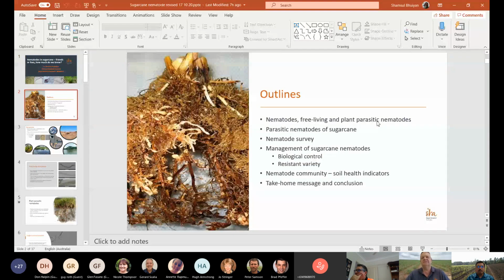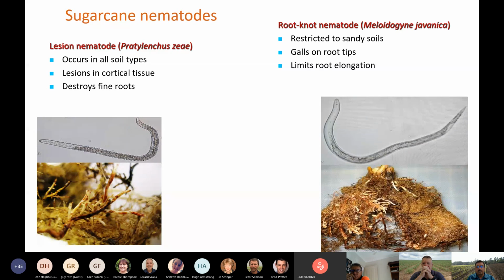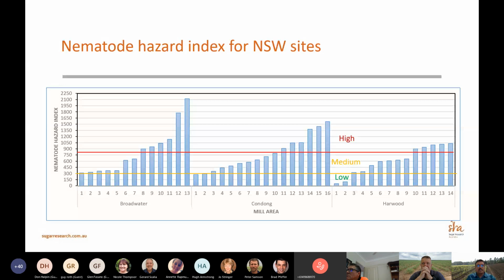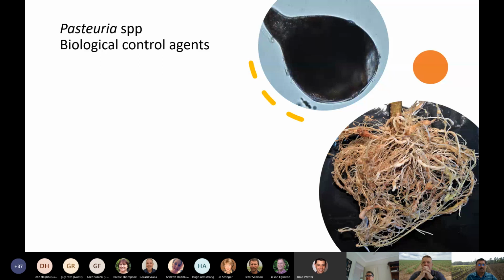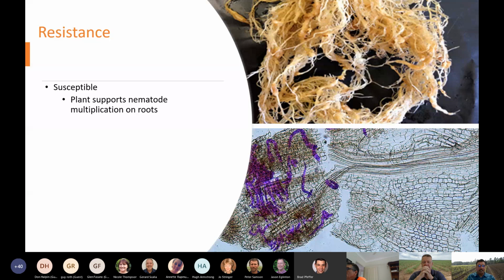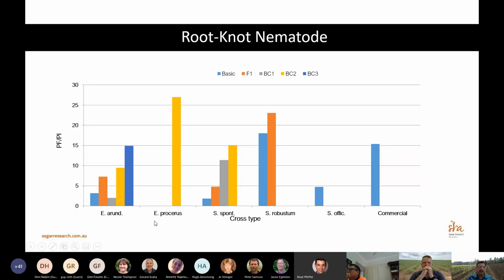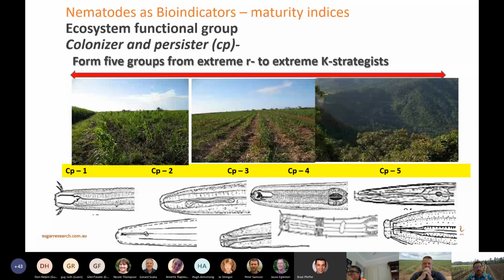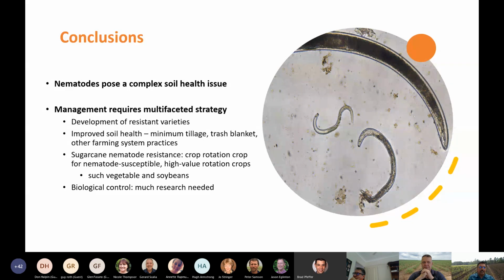Webinar: Nematodes in sugarcane friends or foes, how much we know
In this webinar, Dr Shamsul Bhuiyan discussed nematodes in the Australian sugarcane farming system.